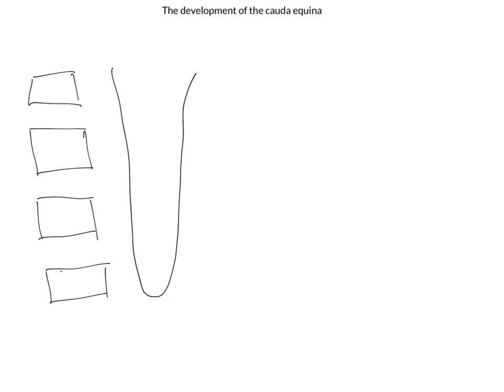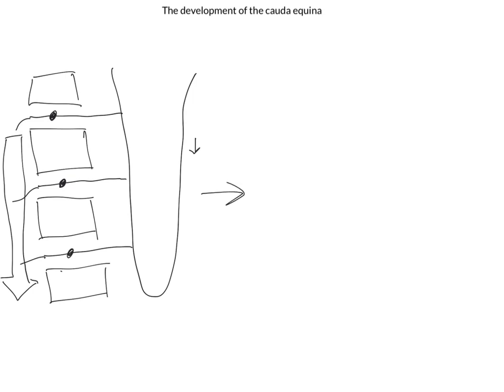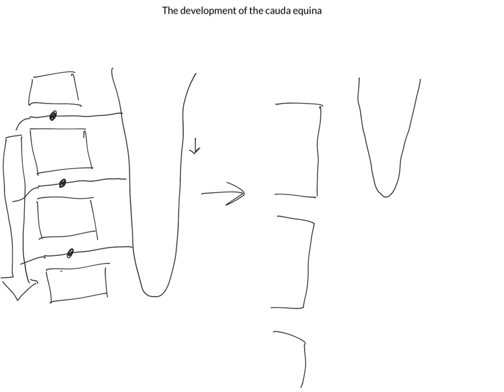The development of the cauda equina